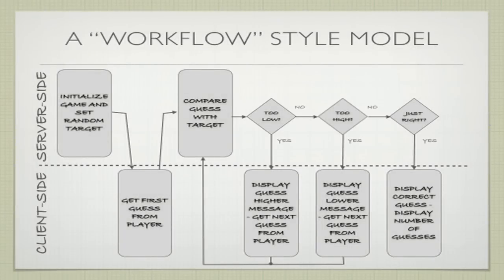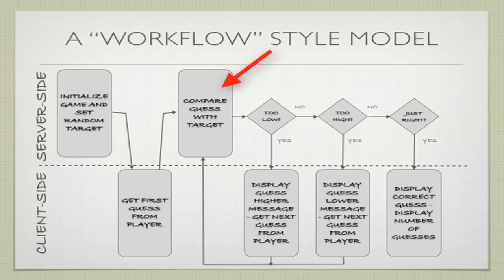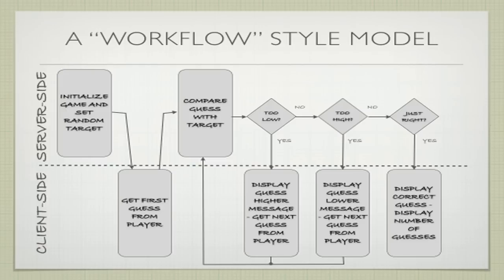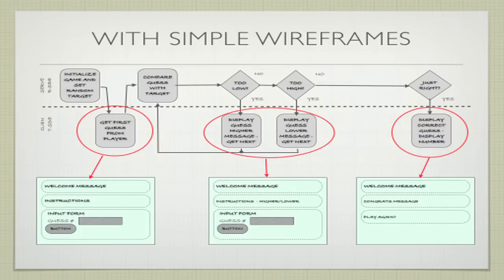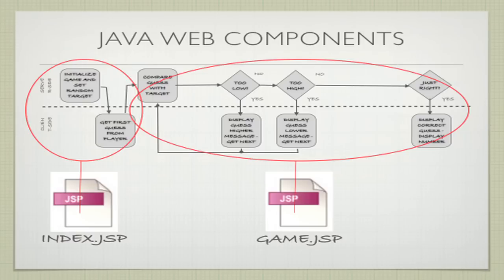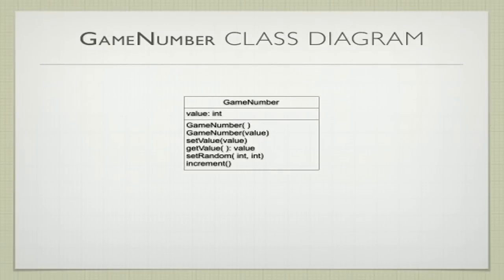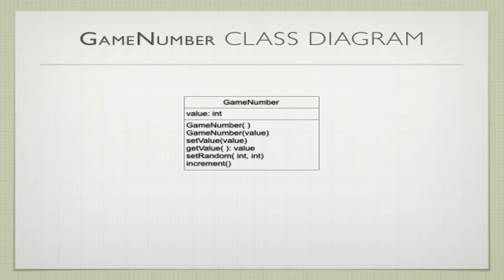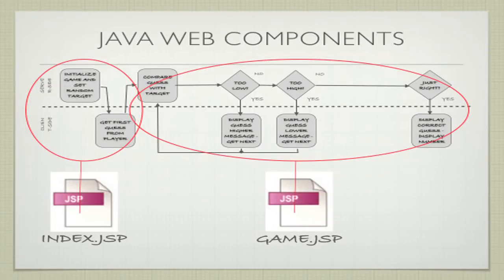Design Models for Guessing Game JSP version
A set of logical models that help us understand how we are going to develop our guessing game. This example will include to JSPs that each act as both controller and view components. In addition, we will create one POJO for our model.